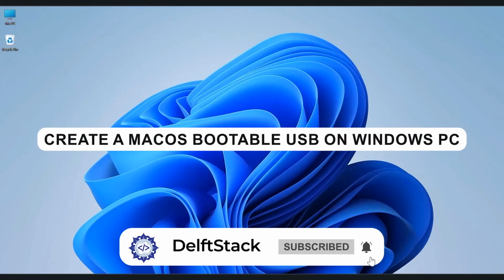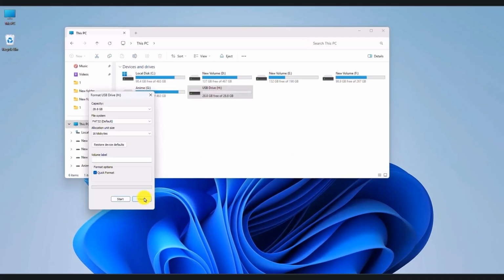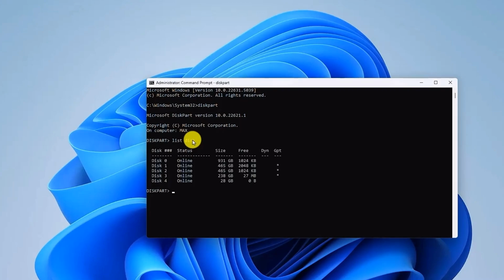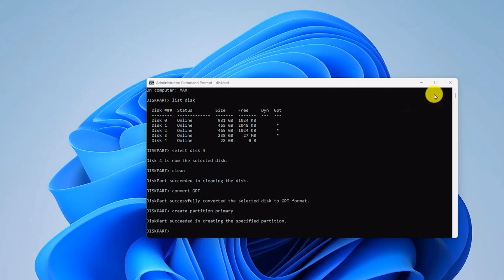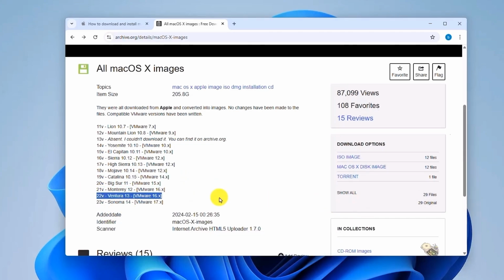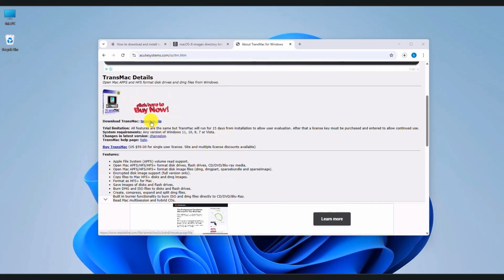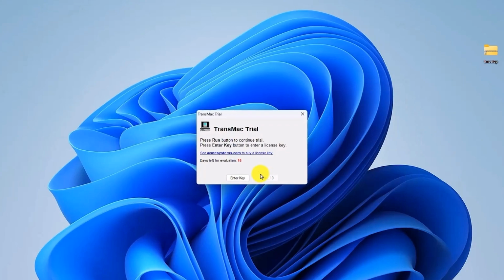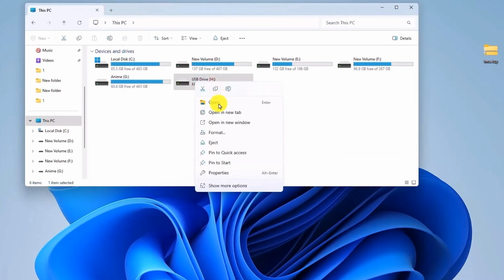How to Create a macOS Bootable USB on Windows PC (from DMG File)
Need to install macOS but only have a Windows PC? No problem! In this step-by-step tutorial, you'll learn how to create a macOS bootable USB from a DMG file using Windows. Whether you're setting up a fresh macOS installation or repairing your system, this guide has you covered!

✅ What You’ll Learn in This Video:
🔹 How to format your USB drive properly for macOS installation.
🔹 Using Diskpart to set up a GPT partition.
🔹 Where to download macOS DMG files.
🔹 Installing and using TransMac to create a bootable USB.
🔹 Booting your Mac from the USB drive to start the installation.

⏳ Timestamps
00:00 - Introduction
00:22 - Preparing the USB Drive (Formatting & GPT Partition)
02:28 - Downloading macOS DMG File
03:47 - Using TransMac to Create Bootable USB
05:39 - Booting Mac and Installing macOS

Setting up a macOS bootable USB on Windows can be tricky, but this guide makes it simple! Whether you're upgrading your Mac, troubleshooting, or doing a fresh install, knowing how to create a macOS USB installer is an essential skill.

📢 Share it with friends who might need this guide.